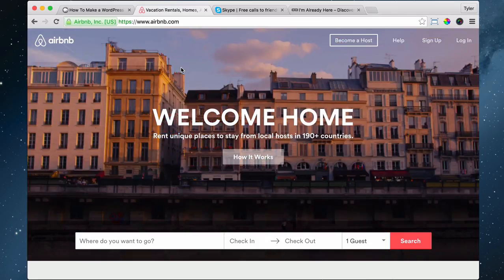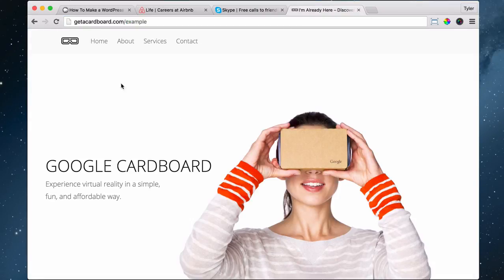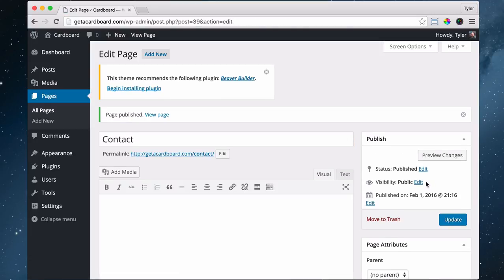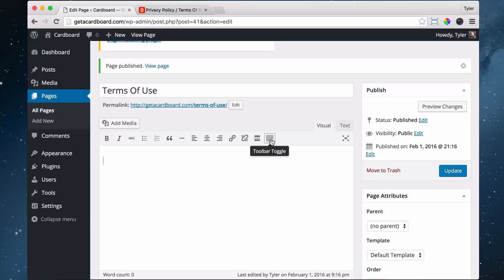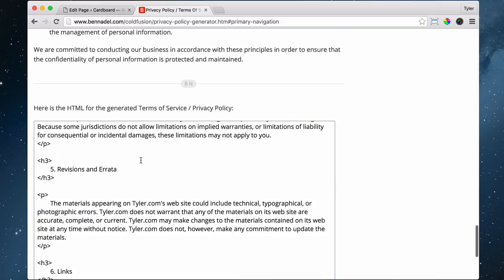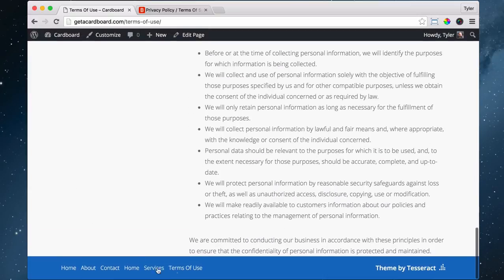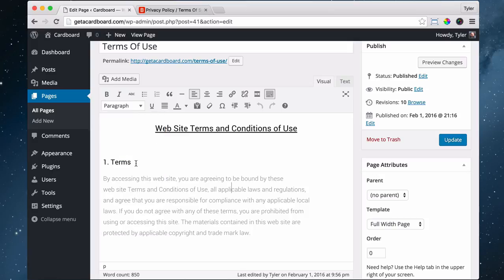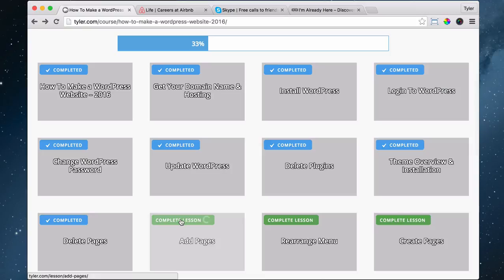10 Add Pages in WordPress 2016